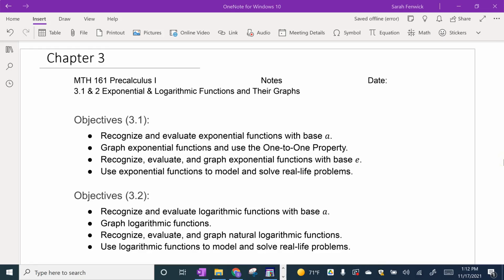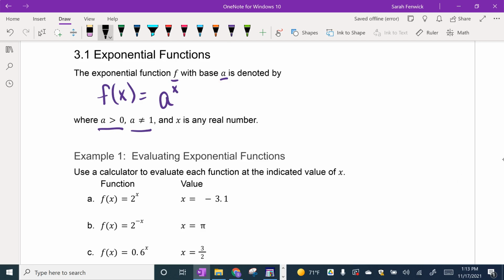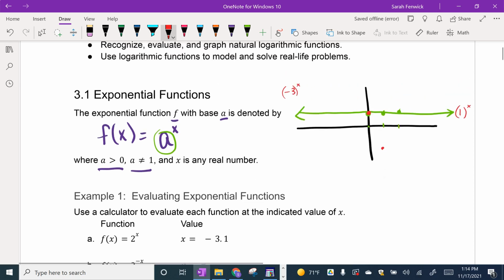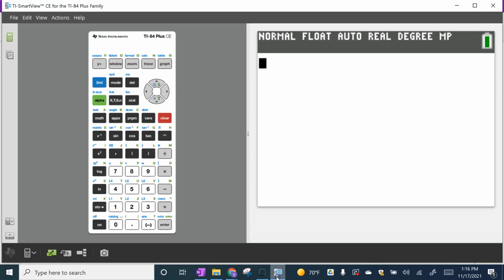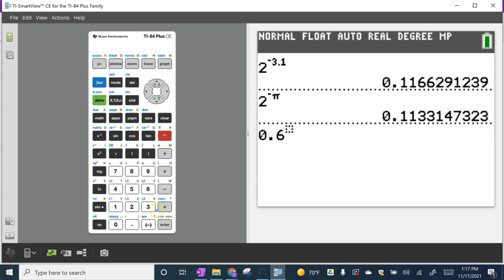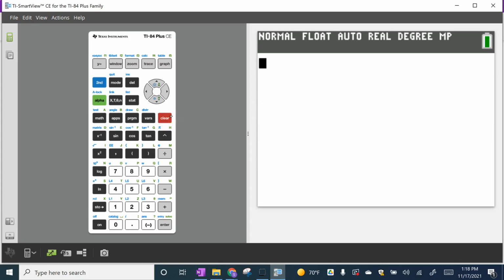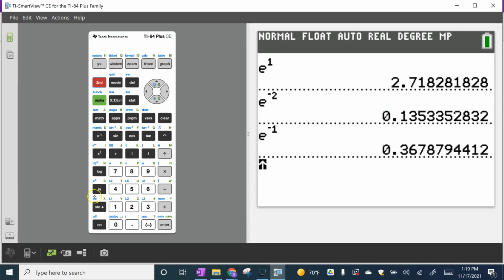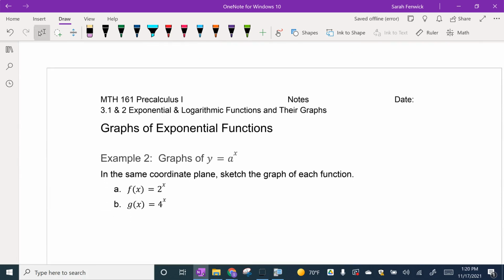3.1 & 3.2 Graphs of Exponential Functions